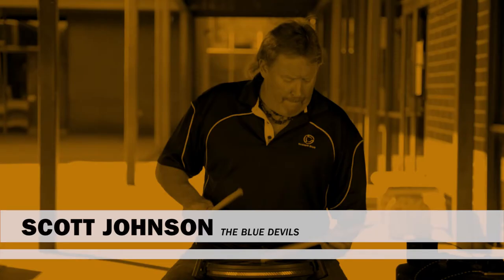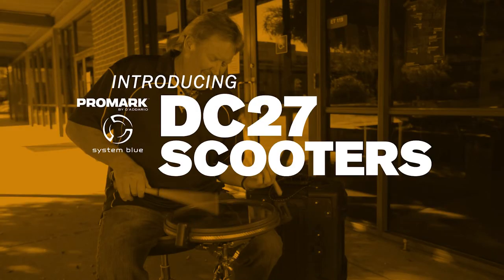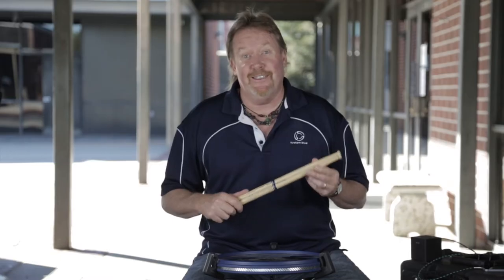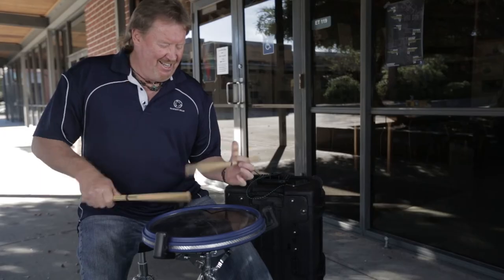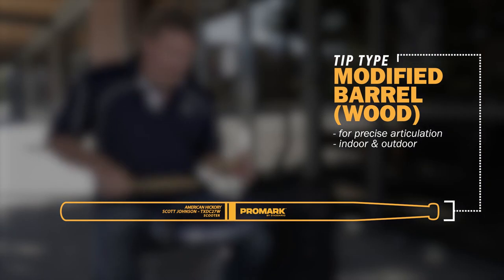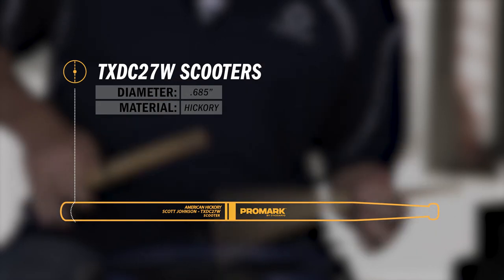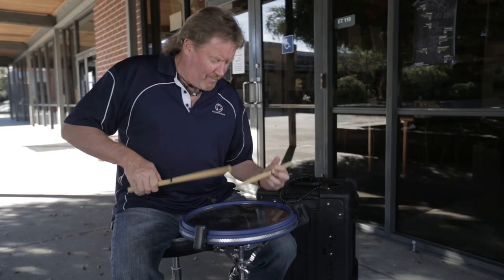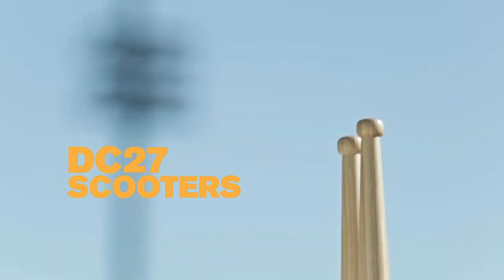PROMARK: System Blue DC27 "Scooter" Drumsticks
Designed by the Blue Devils long time percussion instructor and arranger Scott Johnson, the “Scooter” provides a unique half tip design for precise articulation across indoor or outdoor settings. This stick is an essential implement for marching corps that seek a unique tonality to enhance specific portions of a composition or passage.

Product Specs:
Length: 16-3/4”
Diameter: .685”
Tip Type: modified barrel / wood

“When it’s time to take it to the edge or precise articulation is desired, the DC27 fits the bill.  This stick sounds great whether used outside on the marching field or inside in the gym.” – Scott Johnson